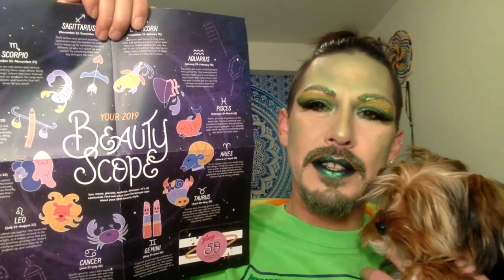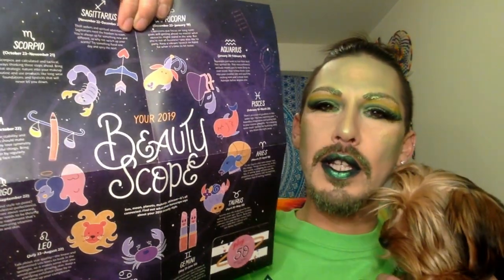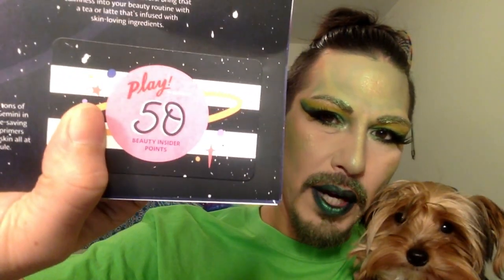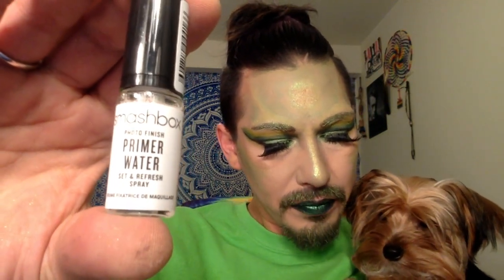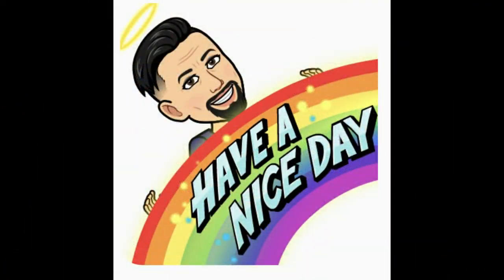Sephora Play Jan. 2019 ($10.00 a Month)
Sephora Play monthly subscription $10.00

Jeffree Star: Alien Palette Look

Products used to create this look:  Makeup
Jeffree Star; Alien Palette 52.00
Tatcha The Silk Canvas 52.00
MAC prolong wear concealer nw25 24.00
Lancome ultra wear foundation 47.00
NYX Studio Photogenic Concealer: Fair 5.59
Smashbox Studio Skin 24hour Waterproof Concealer: Fair 25.00
Mac Painterly pot 21.99
Laura Mercier Secret Brightening Power for Undereyes 28.00
DermaBlend Professional: Loose Setting Powder, Original 27.00
Makeup Revolution: Ultra Bronze 7.00
Clinique High Impact Mascara: Black 19.00
H & M: Eye Liner - Panther 6.99
L.A. Girl: Glide Eye Liner, limelight 4.00
Sephora Colorful Eyeshadow & Liner – Fresh Limeade 14.00
L.A. Colors: Jumbo Eye Pencil Crayon- limeade         4.00
Wet n' Wild megalast Liquid Catsuit, Metallic Matte Lipstick - Siren's Jewel 4.99
Fenty Beauty by Rihanna, Stunna Lip Paint - Uninvited 24.00
Jeffree Star Supreme Frost Highlighter - Money Honey 32.00
Urban Decay All Nighter setting spray 32.00
Marcell City: Anti-pollution Marcella Foaming Cleanser 15.00

Skin Care
Dermalogica: Special Cleansing Gel 38.00
Dermalogica: Multi-active toner 40.00
Dermalogica: Active Moist 40.00
Dermalogica: Precleanse Balm 45.00
Dermalogica Stress Positive Eye Lift 68.00
Kielh's Powerful Strength Line-Reducing Concentrate 65.00
Caudalie Vinoperfect Serum Eclat 79.00
Monu Skin Line Smoothing Eye Cool Gel

Totals: Skincare $375.00 + Makeup $687.56  Grand Total: $1062.56+

I use MagicLinks for all my ready-to-shop product links.
Hello Lovin’ Light-beings,

Welcome to my “station” where Hair/Makeup/Style/Fashion are just a few of my many passions. Journey with me, a licensed professional cosmetologist & makeup addict, as we create forms of self-expression through artistic process.

Here I will include peace’s of my mind and processes you may or may not find helpful; if you don’t have anything nice to say please keep it to yourself. I believe we are all here for a purpose, to share our message(s) of love and positivity.

Don’t be subject to closed-minded and limited norms, that only separate, label and stereotype people, genders and culture. WE are all in this together! I see beauty everywhere, look within’ to find it. Let your inner beauty shine, and in the words of Ru: “If you can’t love yourself, how you gonna love somebody else?!”

Love and light, Shawn Ivan D

P.S. The “Secret Sacred Shadow Spirit Society” is US (You, Me and My Station).

Show the world your Love of Light, Makeup & Animals:
Hoodies: